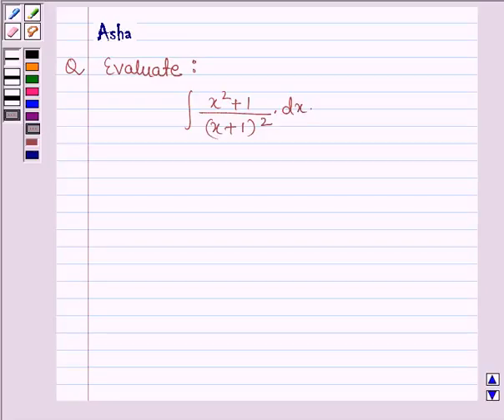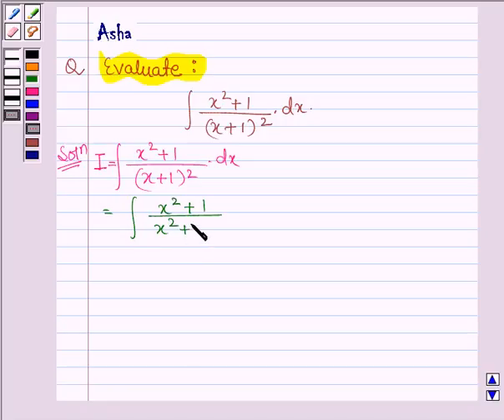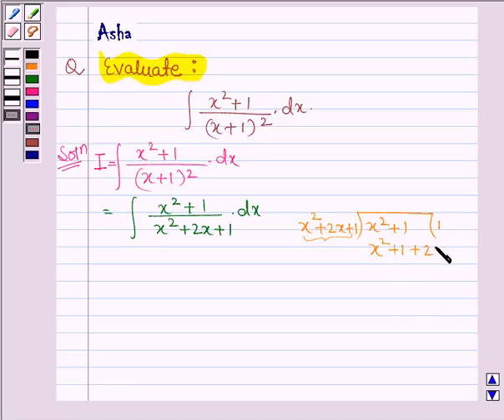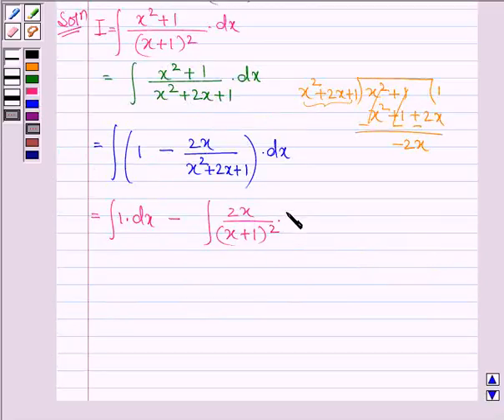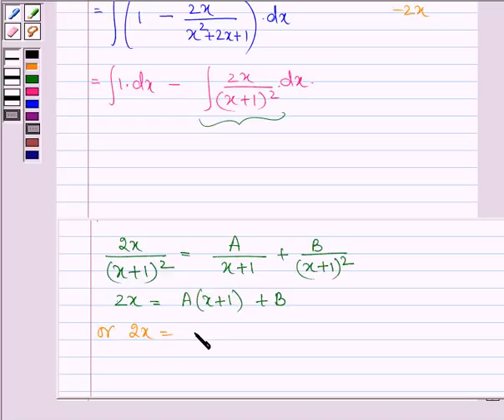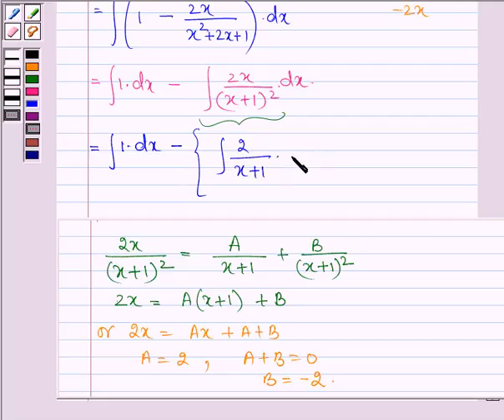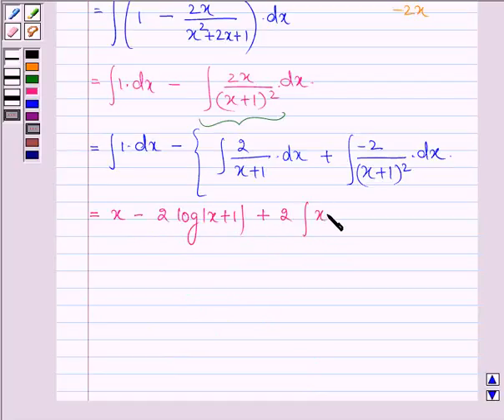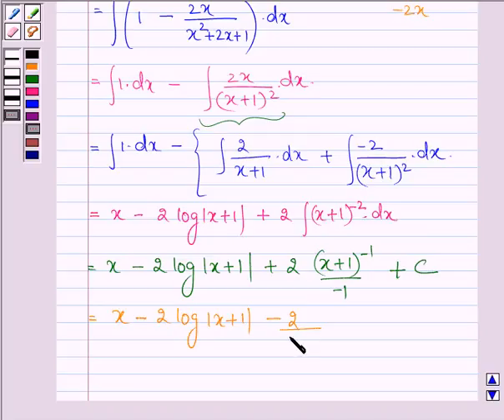Maths XII CBSE OD A 2006 1 5 OP1